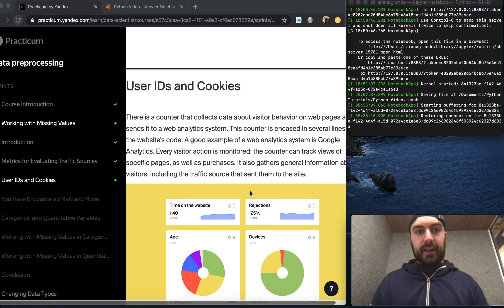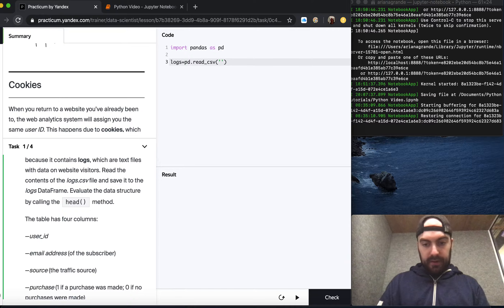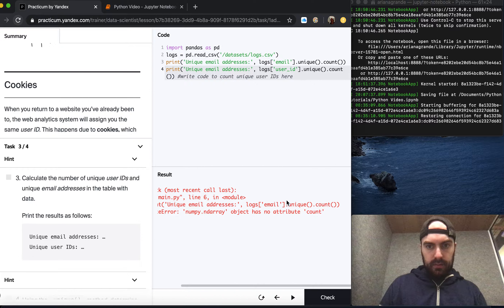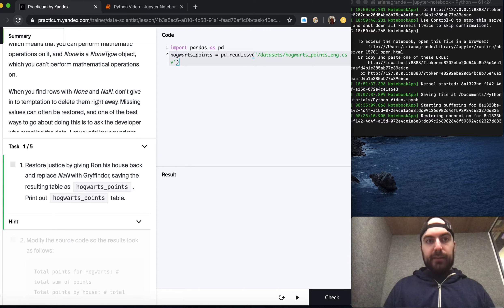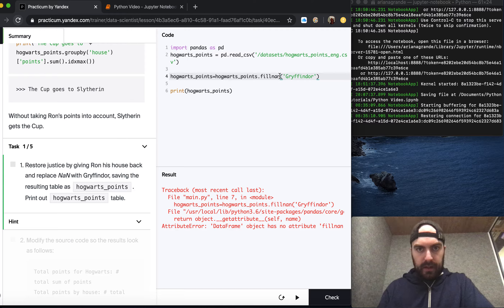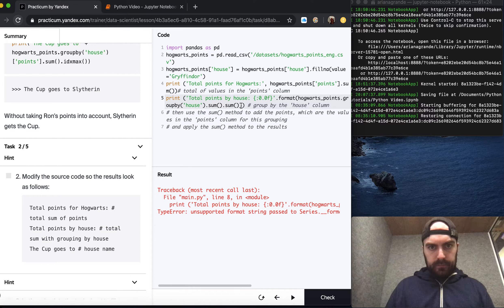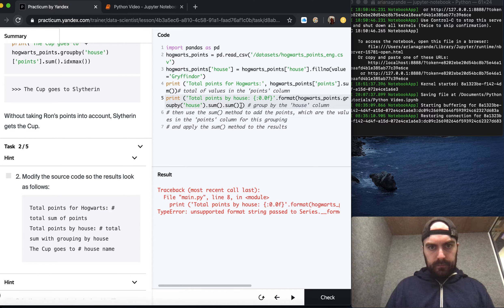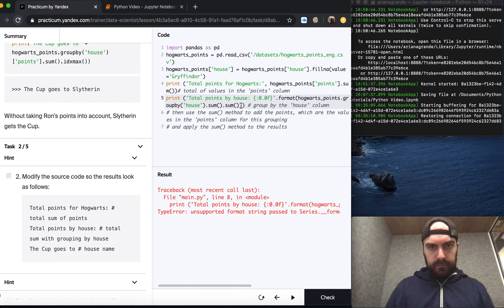Ep. 17: Practicum Preprocessing Module 2, 3 - UserIds, Cookies, Groupby, Sum, Count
Second episode on the preprocessing module of Practicum by Yandex.